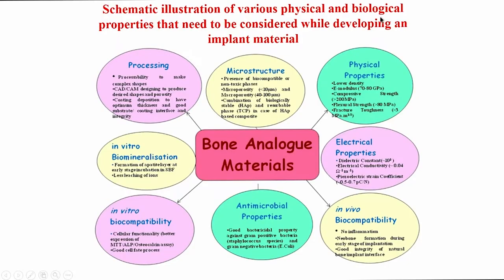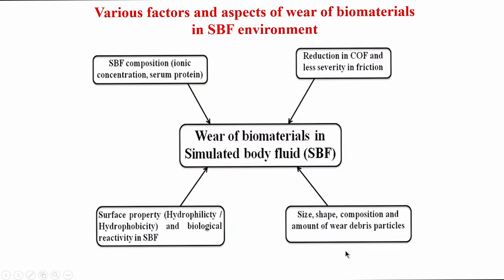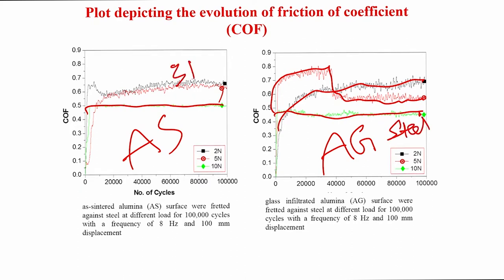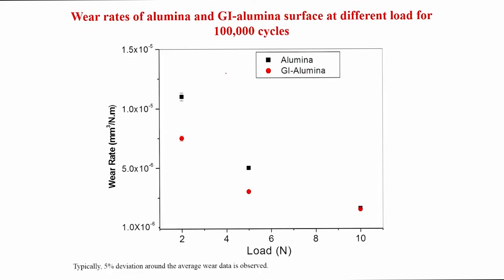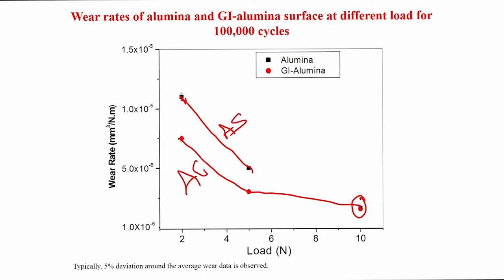Wear behavior of bioceramics and biocomposites